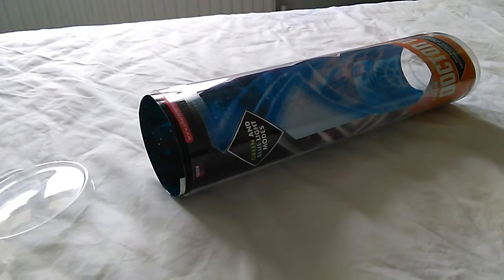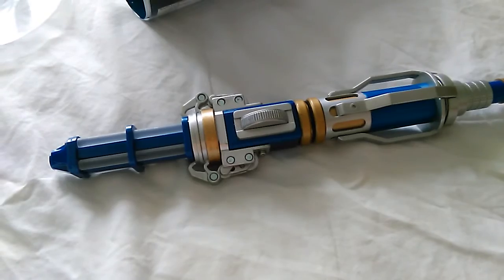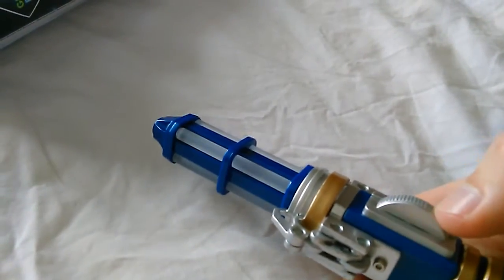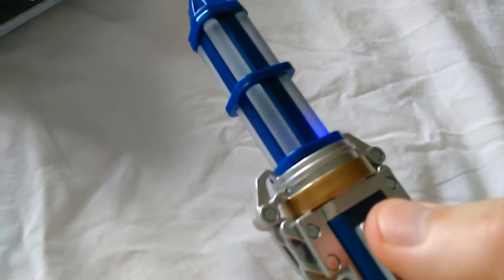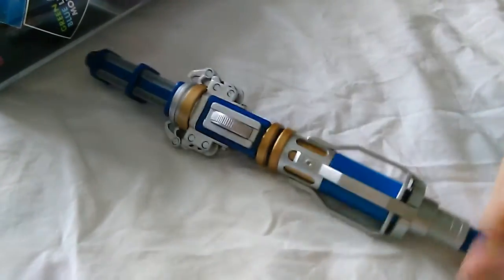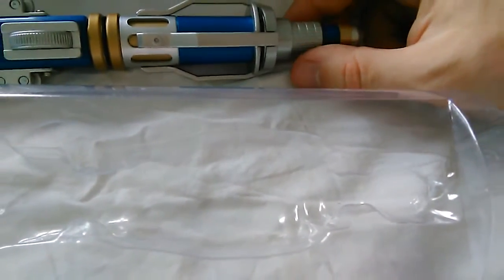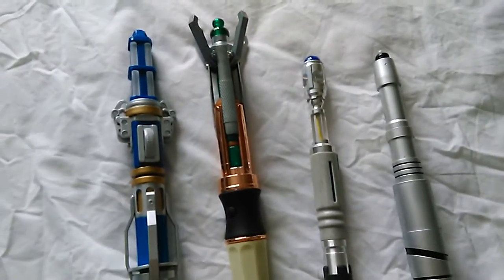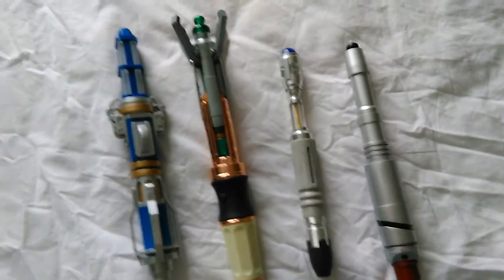DOCTOR WHO 12th Doctor's 2nd Sonic Screwdriver Unboxing Review Part 2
Video #13

The Second part of my Unboxing Review of the 12th Doctor's 2nd Sonic Screwdriver.

Sonic Screwdriver created by Victor Pemberton.

Doctor Who ® BBC